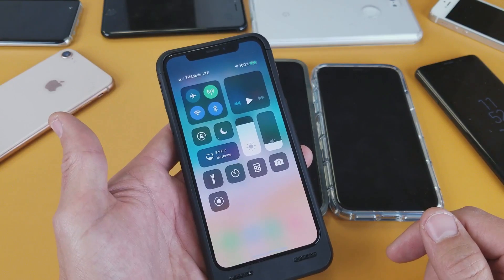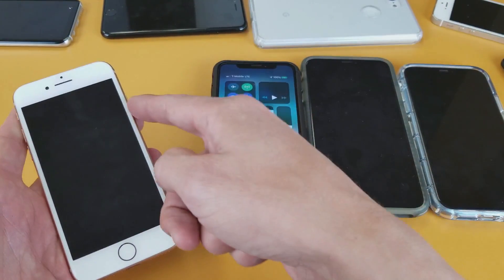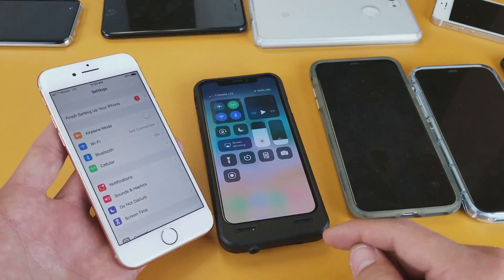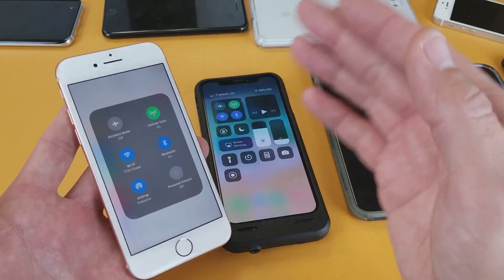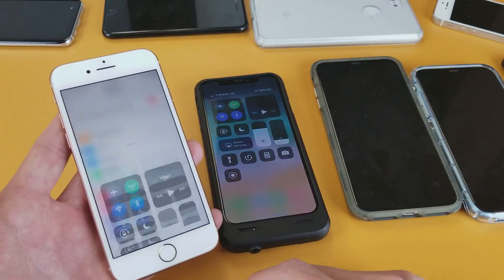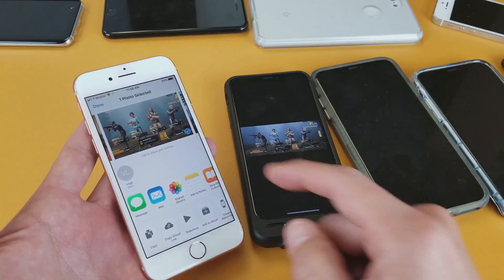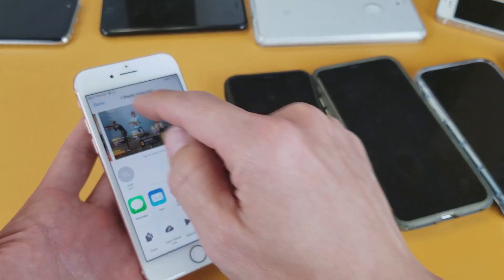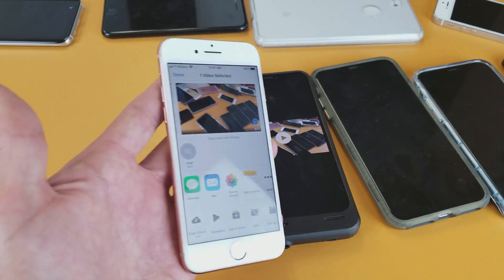iPhone X/XS/XR: How to Use AIRDROP to Transfer Photos/Videos Wirelessly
I show how to transfer files such as photos and videos from iPhone to iPhone using airdop so you can send files wirelessly. Remember in order to send files via airdrop both the receiving and sending iphones needs to have on the airdrop, bluetooth and wifi (Its a wifi-direct not a wifi internet connection so you just have to have the wifi on).

I also show you how to access the airdrop app within the control center on the iPhone X, XR, XS and XS Max. Let me know if you have questions.